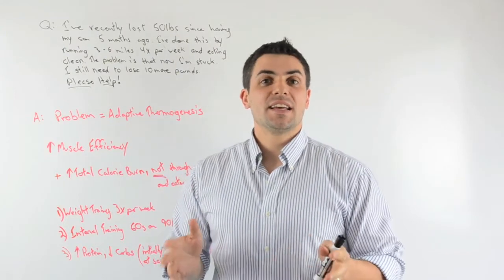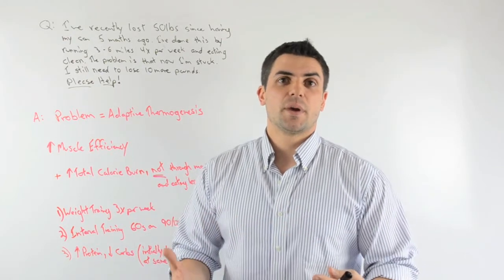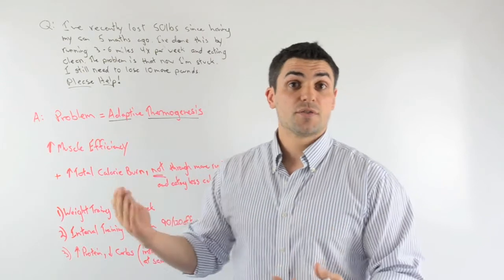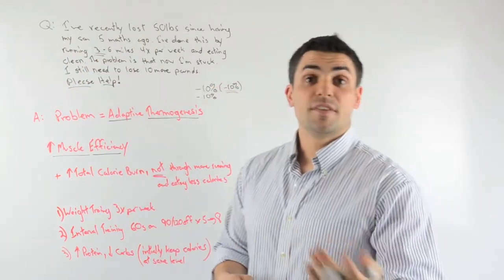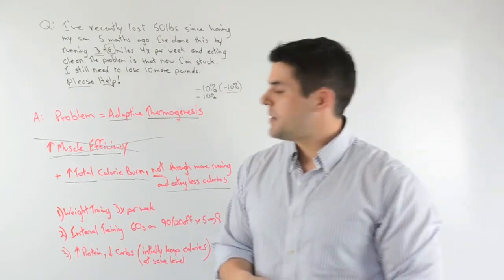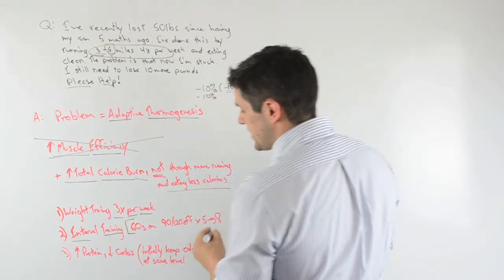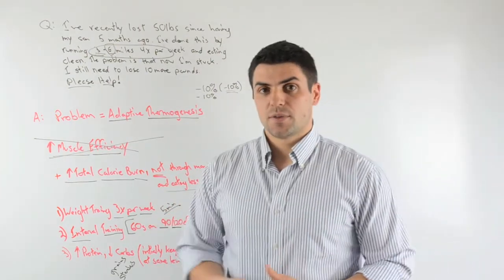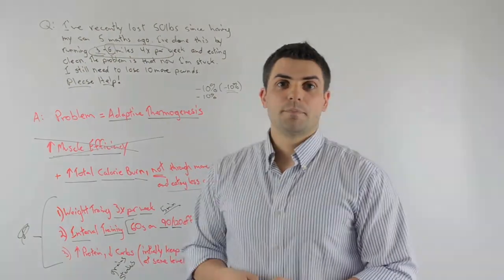Ask Dr. Mike: How Do I Get Over My Weight Loss Plateau?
In this installment of Ask Dr. Mike, Dr. Mike addresses a Facebook fan's question:  I have lost 50 pounds so far and have 10 more to go, and they won't budge.  How do I get over the weight loss plateau?

Dr. Mike discusses addressing adaptive thermogenesis by:

- increasing muscle efficiency
- increasing total calorie burn (without reducing calorie intake)
- increasing protein and decreasing grains and starches

Connect with Dr. Mike!

About Dr. Mike:
Mike Roussell, PhD is the Head of Nutrition at PEAK Performance. Dr. Mike has a diverse nutritional background serving as a consultant to professional athletes, executives as well as pharmaceutical and food companies. Dr. Mike is most well-known for his blend of nutritional science and psychology which helps clients make long lasting and power changes to their body and health. Dr. Mike holds a bachelor's degree in biochemistry and a doctoral in nutrition. He is the author of the 6 Pillars of Nutrition. He maintains a popular nutrition and weight loss blog